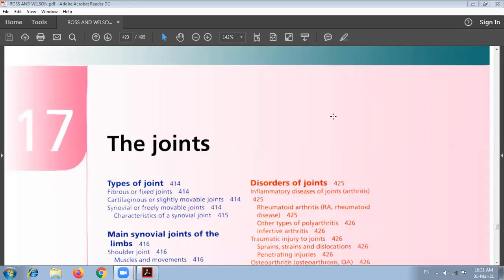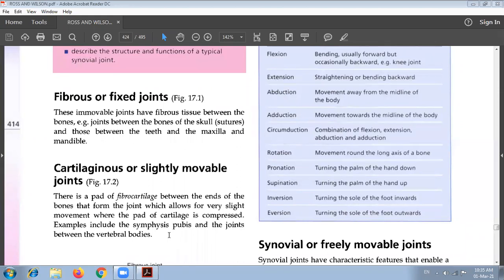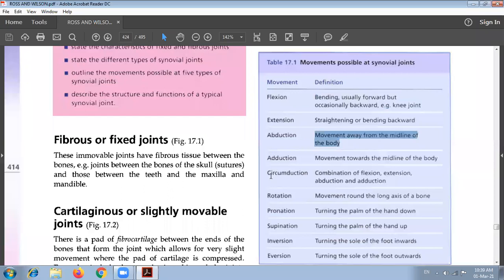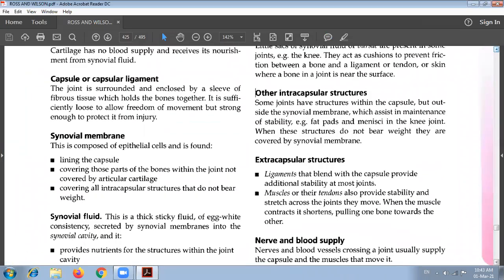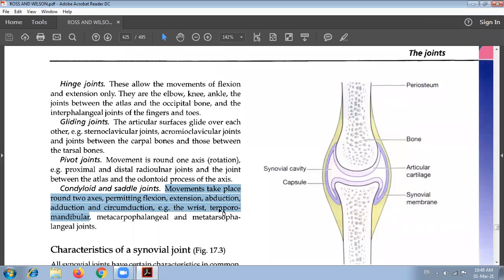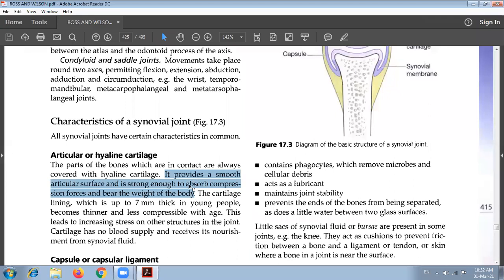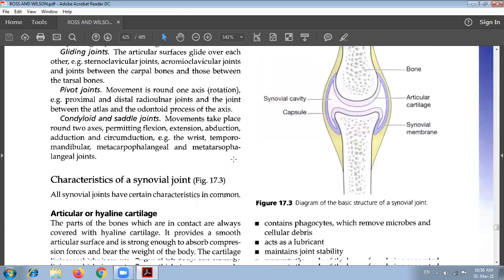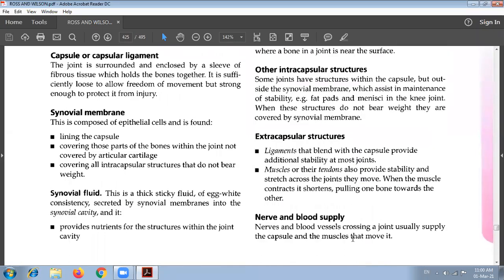Anatomy and physiology of Joints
Types of joint
Fibrous or fixed joints
Cartilaginous or slightly movable joints
Synovial or freely movable joints
Characteristics of a synovial joint